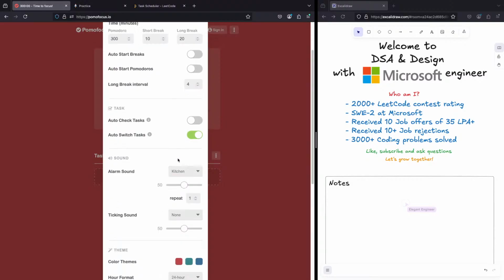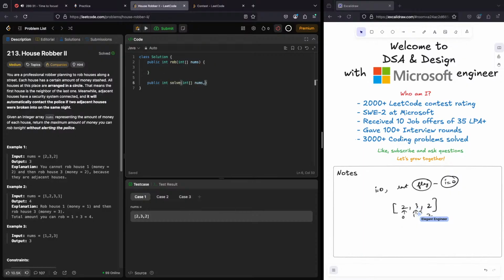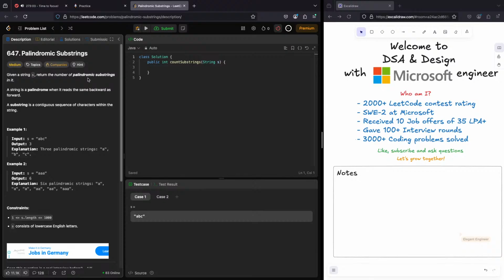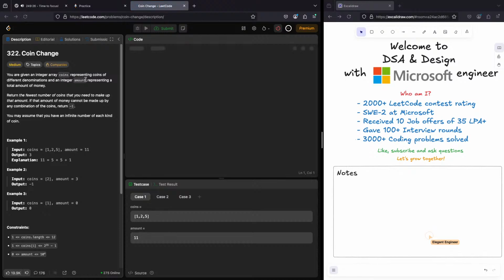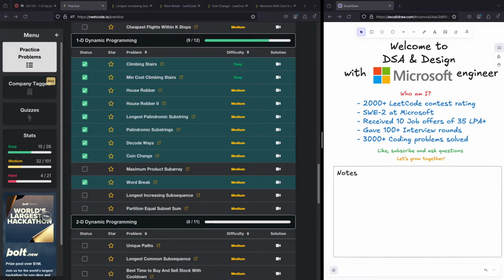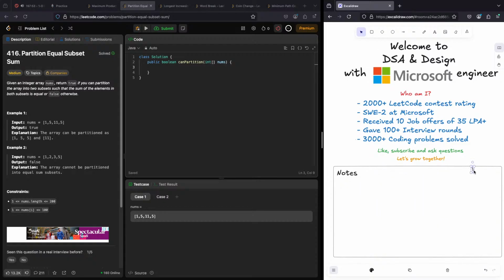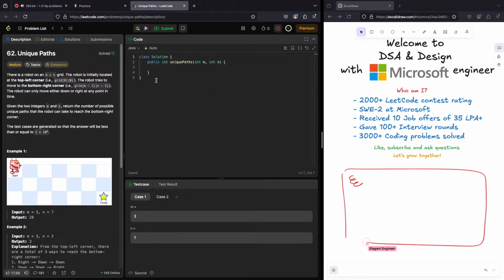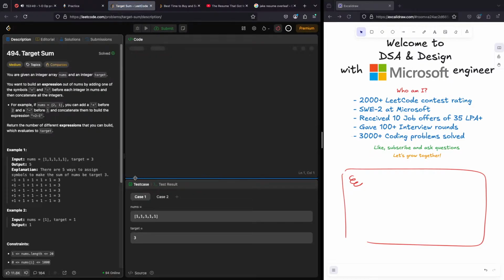DSA Live Stream - Ep 52 | LeetCode & Chat for 5 Hours | Consistency | Motivation | Software Engineer